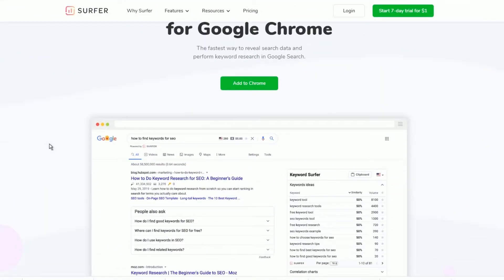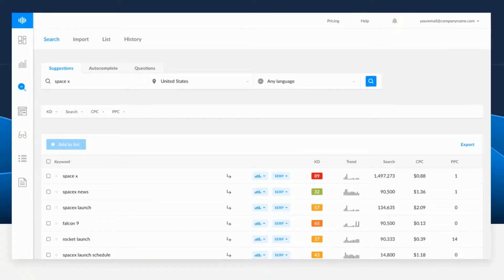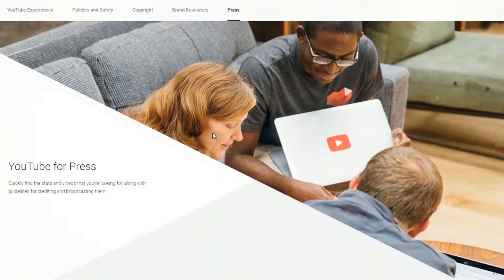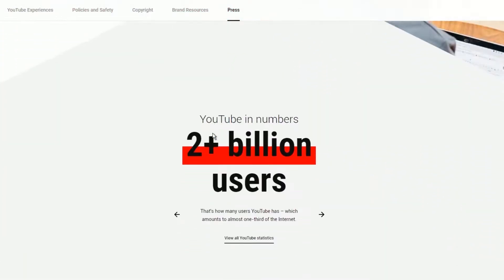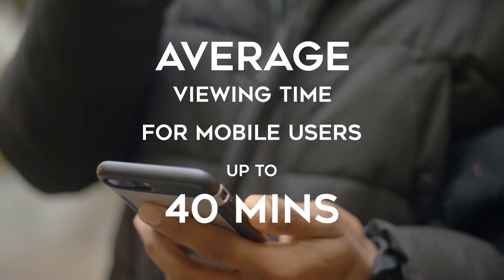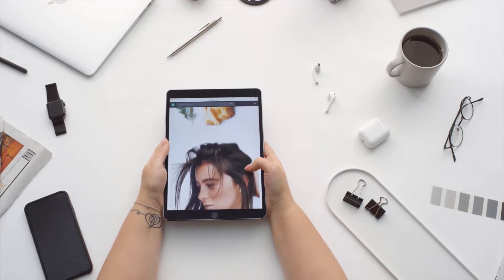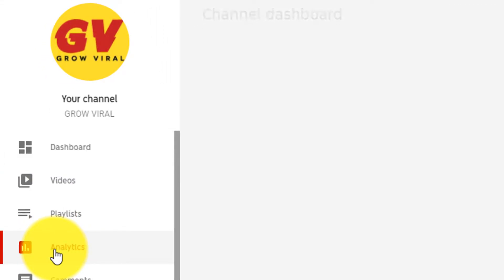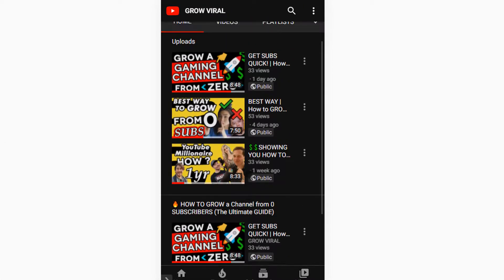* NEW * 👊🏼😎 How to Make Your Videos Go Viral | ON YOUTUBE | Viral Video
5 Ways in How to Make Your Videos Go Viral On YouTube you Didn't Even Know About.
We explain the secretes how to go viral on YouTube by making a very easy viral video that everyone wants to talk about.

You Only need 1 video to go viral on YouTube so you can get that boost to land you where you want to be.
We will show you how.

More on Viral Video Topics:

Alex

Veritasium

How to Go VIRAL on Youtube for a SMALL Channel (How I got 20K+ Subscribers in ONE MONTH!)
Vanessa Lau

Please comment for any suggestions or questions in regards to this video.

Thanks to all who contributed to make this video possible. I cant thank you enough! 😊

Please support the owners by clicking on the links below provided.